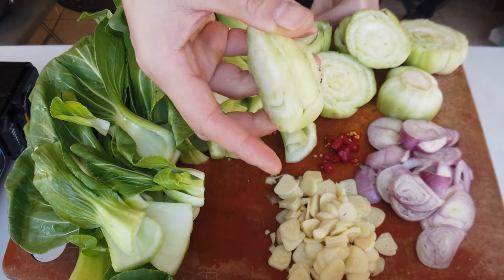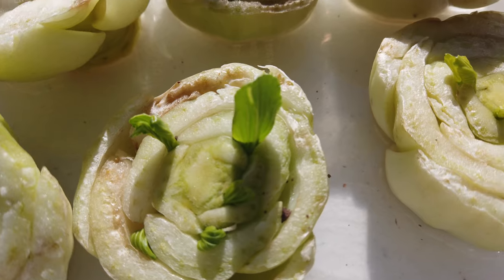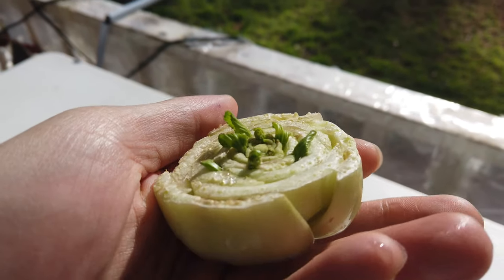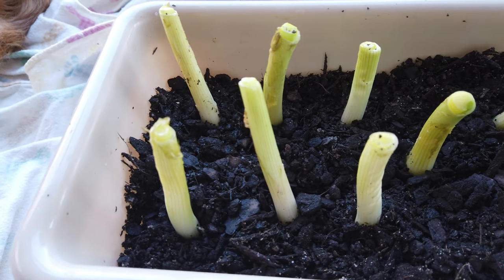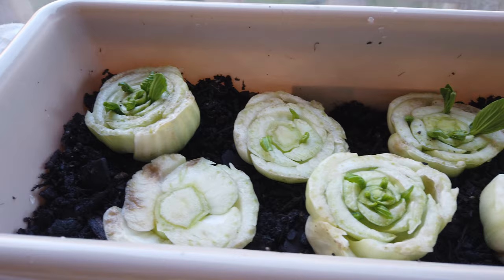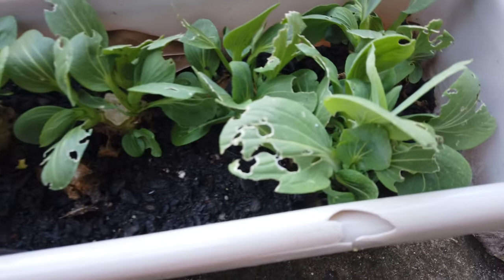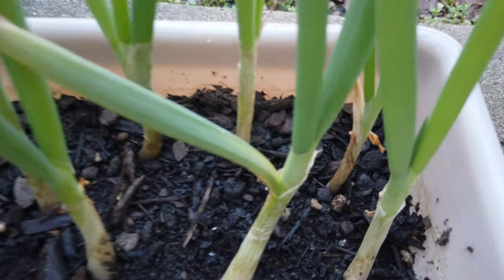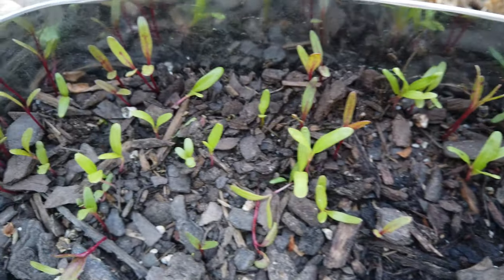How I regrow my store bought vegetables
I am going to show you how to regrow your store-bought vegetables right in the comfort of your own home.
Items I use:

Small Mortar & pestle
Cooking clay pot
Air Fryer

Camera Gear I use in This video:

DJI Osmo Pocket
Osmo Pocket tripod
GoPro Hero 7 Black